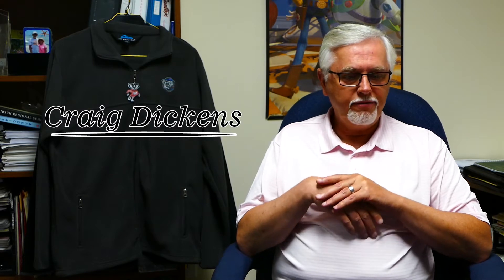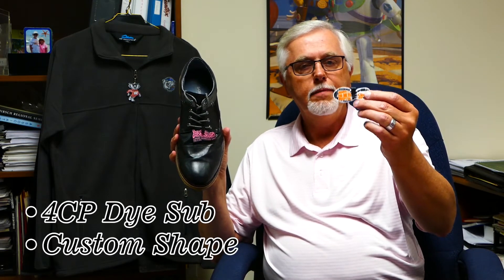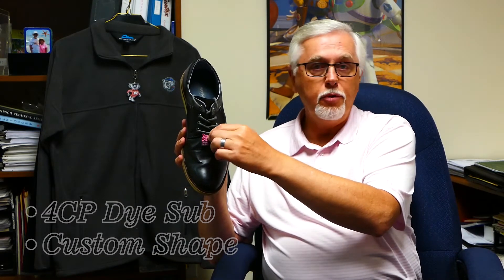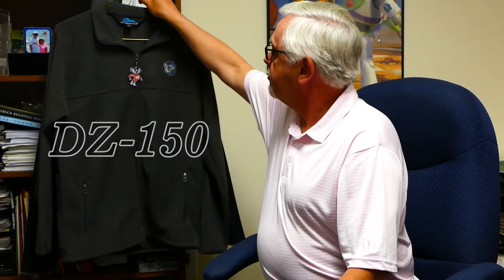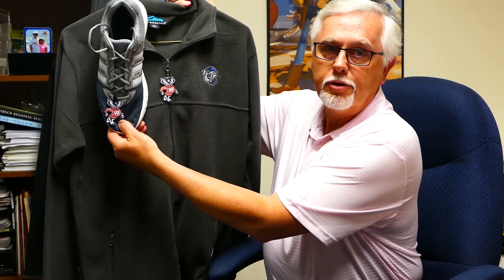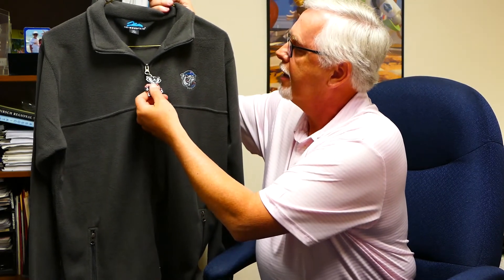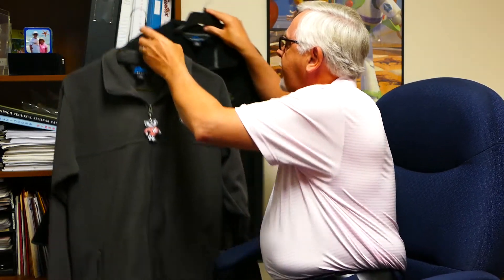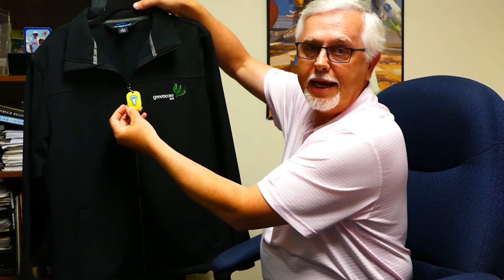Craig Talk #2 Lacers & Zipper Pulls